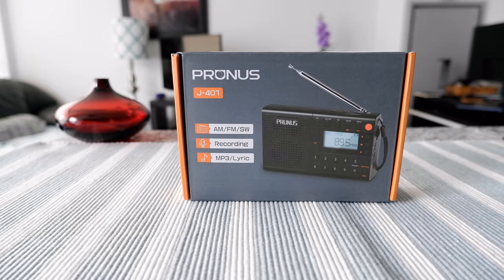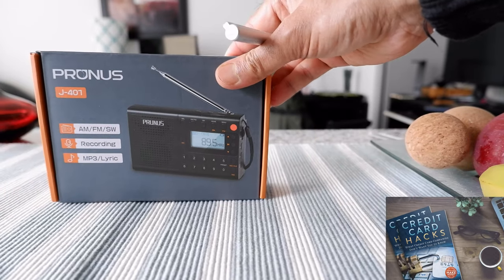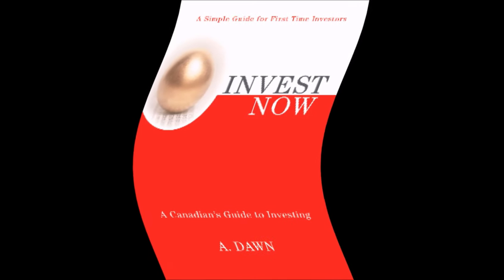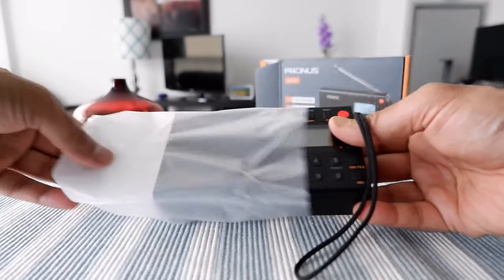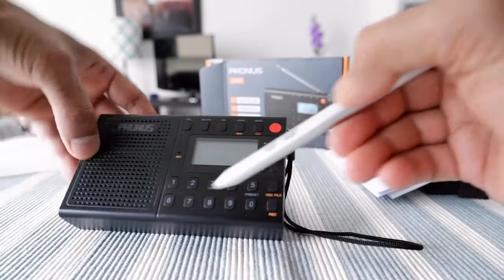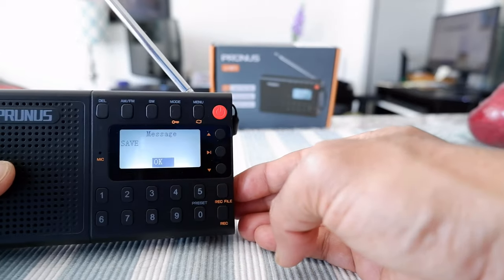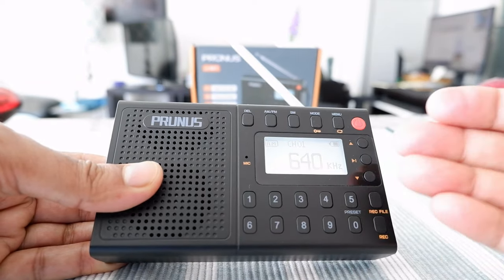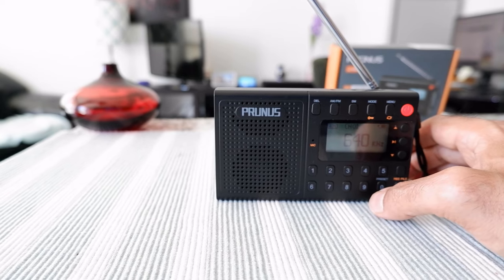Prunus J-401 Digital AM FM Shortwave Portable Radio MP3 Recorder Review | Best Cheap Portable Radio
Best Cheap Portable AM FM SW MP3 Radio | PRUNUS J-401 Portable AM FM Radio Review and Test

Recently, I got interested in radios and this is my 2nd radio after PRUNUS J-166.

PRUNUS J-401 Radio Features:
- Small and portable. Only 13.5 x 3.1 x 8 cm; 191 Grams
- Travel friendly
- FM: 87-108 MHz, AM:520-1710 kHz, SW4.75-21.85MHz
- 3.5mm Earphone Jack | 3W Stereo Speakers
- 1200mAh replaceable rechargeable battery
- Voice recorder; MP3 speaker

In this video, I will unbox PRUNUS J-401 and will test if it really works and travel-friendly.

Chapters:
0:00 Intro
0:15 Why I Bought A Radio
2:16 Specs - PRUNUS J-401 Portable Radio
4:05 Unboxing - PRUNUS J-1401 Portable Radio
8:50 Testing - PRUNUS J-401 Portable Radio
13:00 Conclusions - PRUNUS J-401 Portable Radio